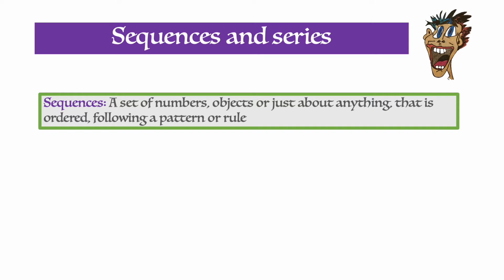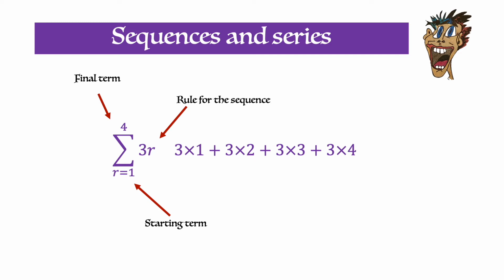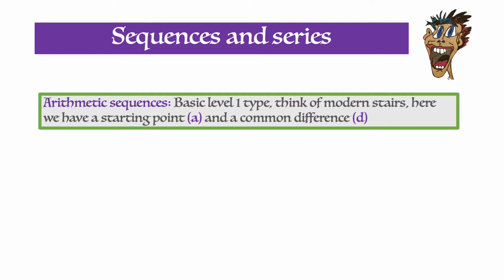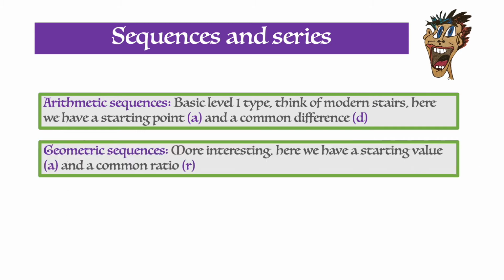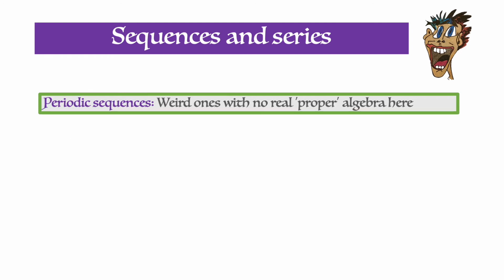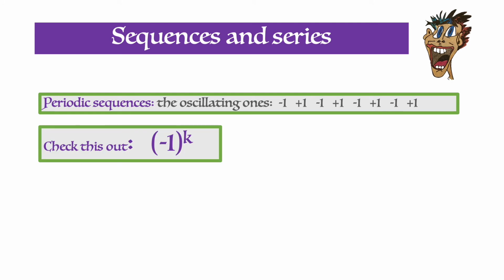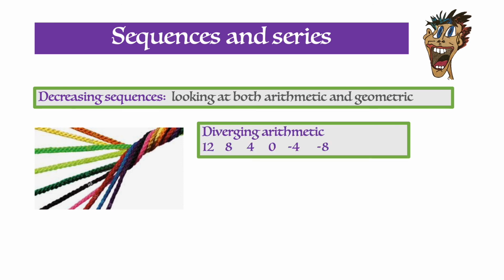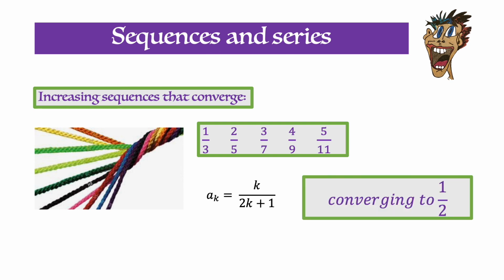Sequences and series Lesson 1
Basic introduction to a series on A Level Sequences and Series